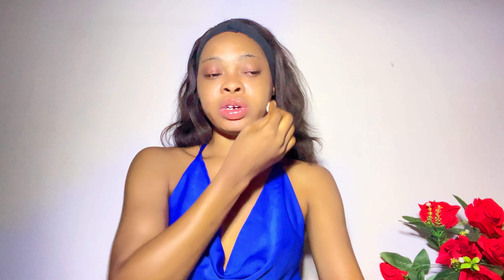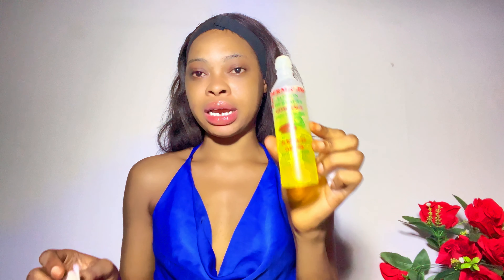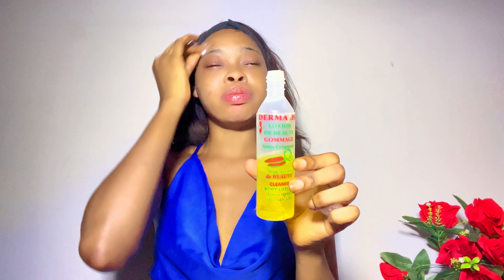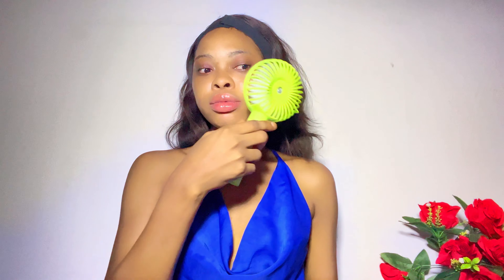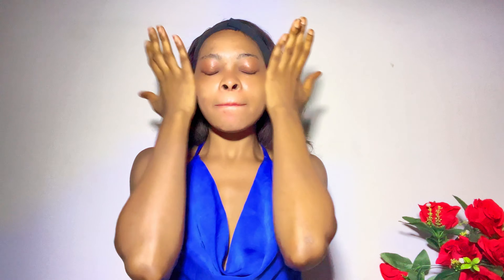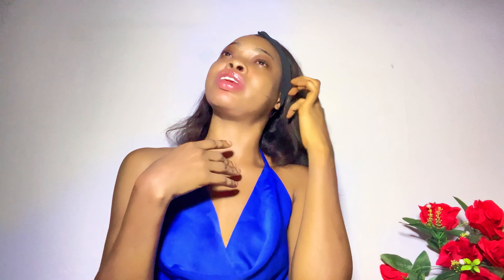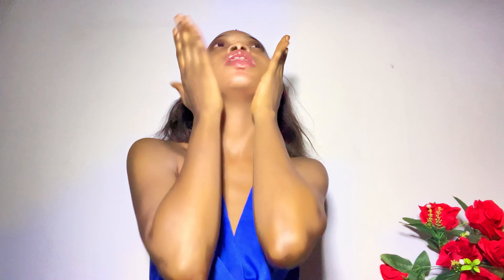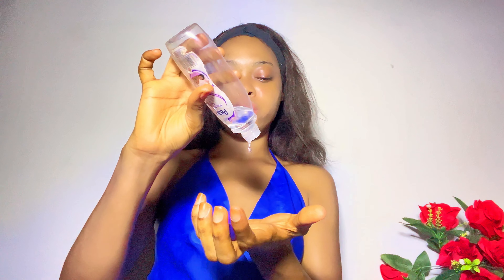MY CURRENT SKINCARE ROUTINE USING AFFORDABLE PRODUCTS UNDER 30K + HOW I USE DERMALIS CLEANSER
Hi faves,(faves mean my favorites) thank you for keeping it moving and always coming back to watch, it’s a pleasure to share my journey about my acne and how I got myself the best skin I’ve always admire, without raising the storm, today is about skincare products under 30k for a clear smooth skin, relax and enjoy 💚.

Favorite quote/affirmation: It can only get better, God is within me, I can never fail .

Watch this next:

Watch this before buying Cosrx snail mucin

My Cosrx infused morning routine